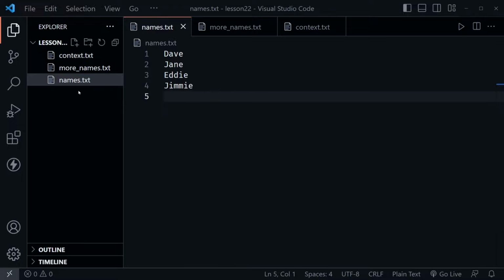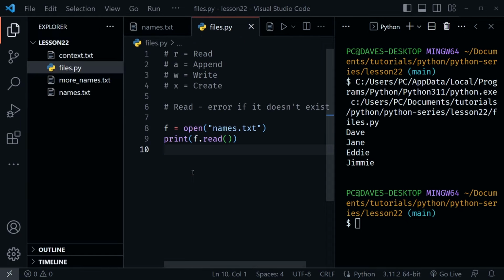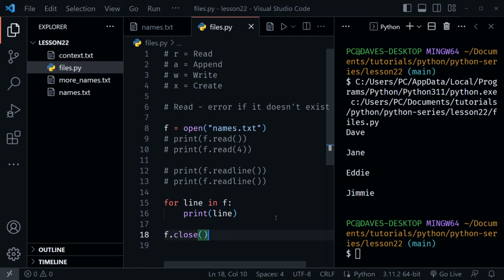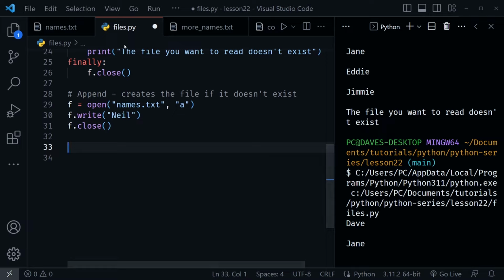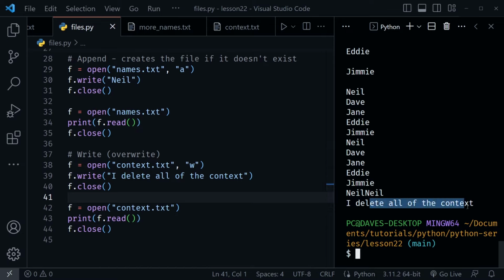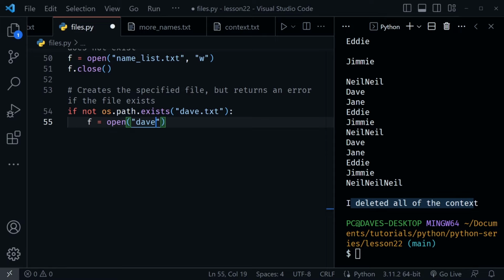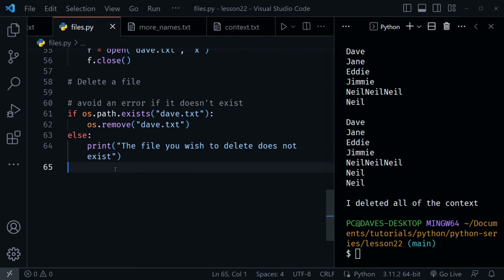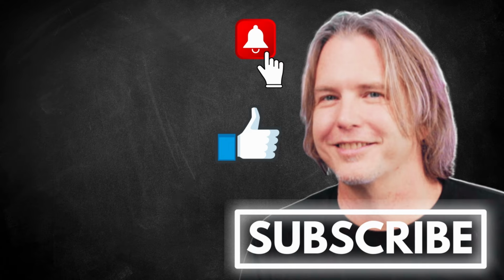Python File Handling for Beginners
Learn Python file handling for beginners. In this beginners tutorial you will learn how to open files in Python to read, append, write, create or delete. We'll also look at the try-exception-finally structure with files and the with keyword.

(00:00) Intro
(00:05) Welcome
(00:13) Getting Started
(00:44) R.A.W.X. acronym
(01:17) Reading files
(06:17) Closing files
(06:54) Using try-except-finally
(08:43) Append files
(10:46) Write / Overwrite files
(13:36) Two Ways to Create Files
(16:55) Deleting files
(18:46) with keyword

Was this Python tutorial about file handling helpful? If so, please share.